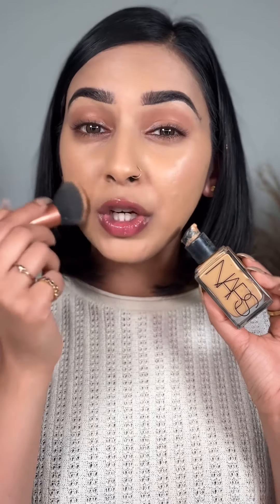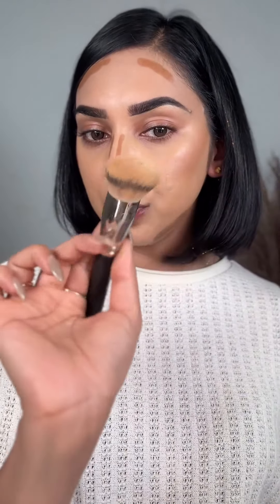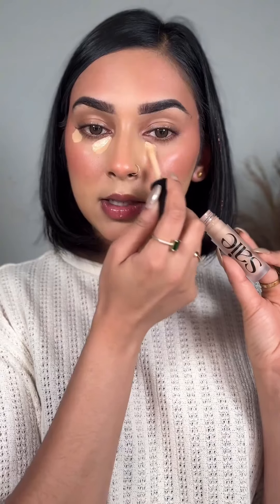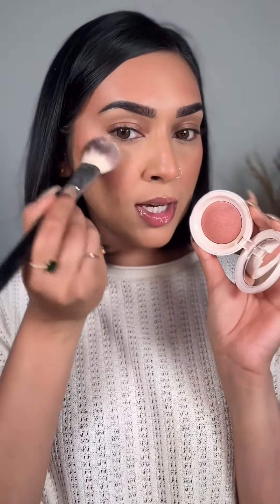How to layer your makeup as a beginner 🔰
How to layer your makeup as a beginner🤍 Rate the final look 1-10 and let me know if this was helpful.✨

Products used:
@maccosmeticscanada - HyperReal Serumizer
@caudalie - VinoHydra Gel Moisturizer
@muradskincare - Multivitamin Clear SPF 50
@naturiumskin - Lip Balm
@onesize - Oil Sucker Primer
@narsissist - Light Reflecting Foundation
@blackradiancebeauty @shoppersbeauty - Colour Perfect foundation (for contour/bronzer)
@hudabeauty - Blush Filter Soft Glow blush
@saiebeauty - Slip Tint All Over Concealer
@hudabeautyshop - Easy Bake Powder
@maccosmetics - Fix Plus
@rarebeauty - Soft Pinch Luminous Powder
@toofaced - Fluff and Hold Brow
@anastasiabeverlyhills - Lip Liner
@covergirl - Clean Lip Colour
@charlottetilbury - Airbrush Flawless Setting Spray
@naturiumskin - Lip Balm